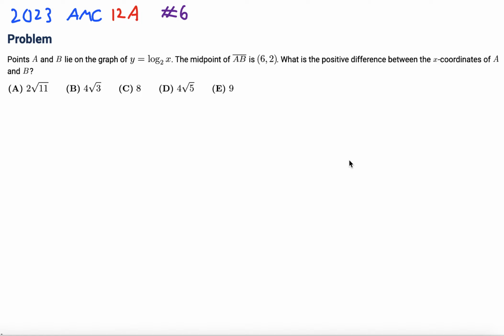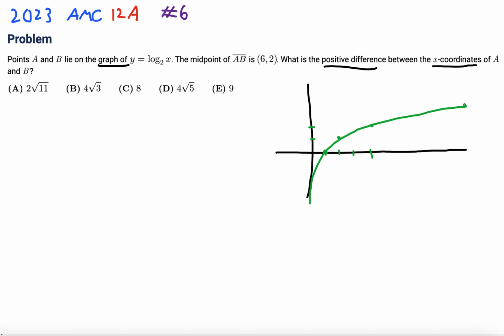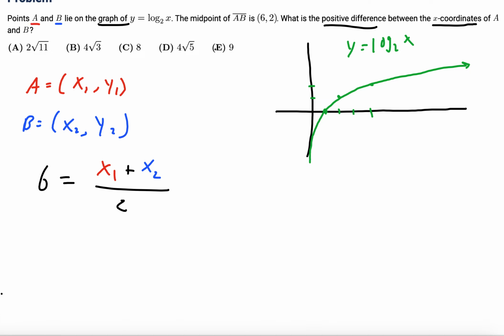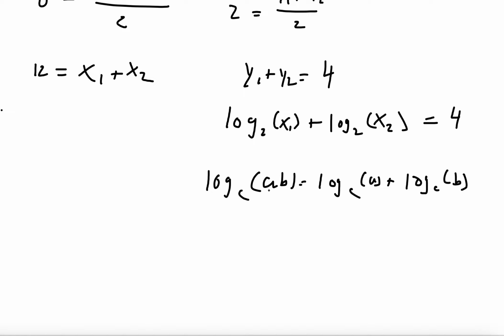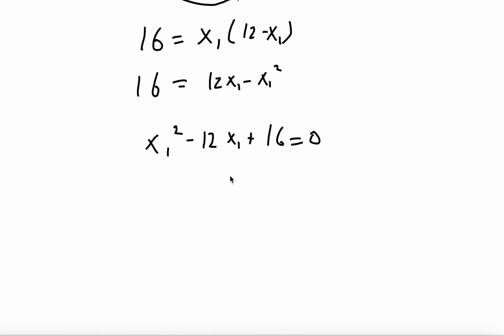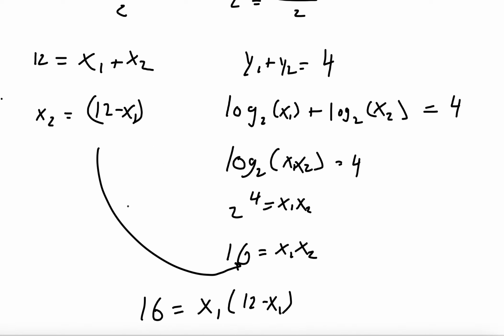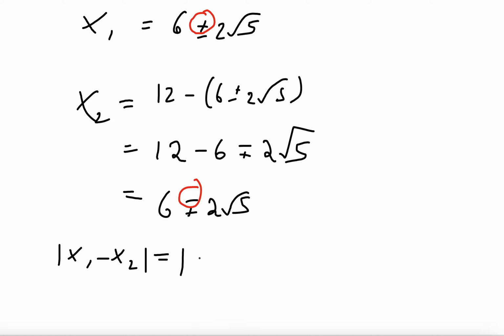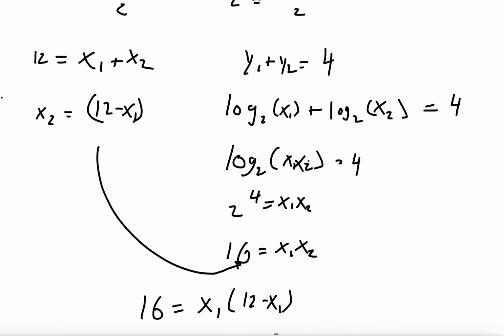An Interesting Logarithm Problem! 2023 AMC 12A, Problem 6 | Josh Academy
The AMC (American Mathematics Competition) 12A is a 25-question, multiple choice qualifying exam for the AIME (American Invitational Mathematics Examination). In this video, we take a look at an interesting problem early on in the test. Can you solve it?